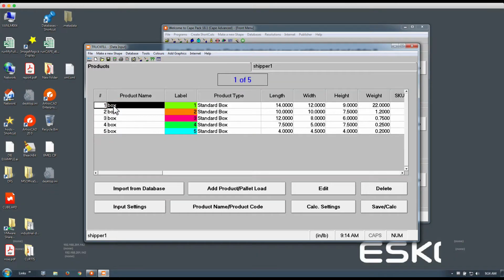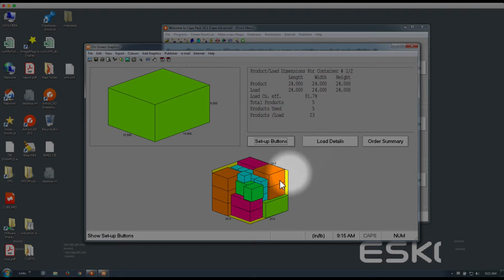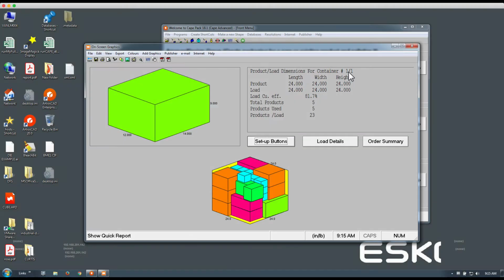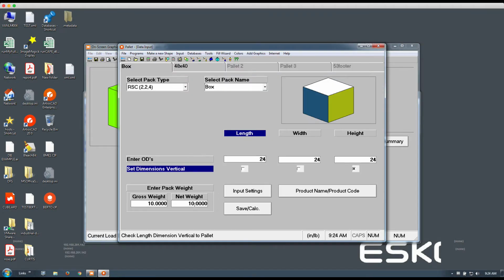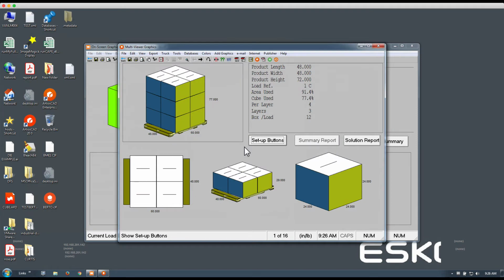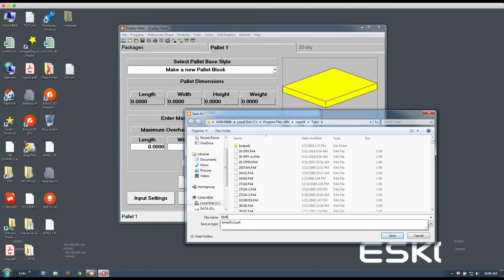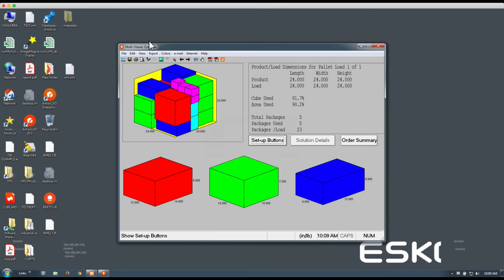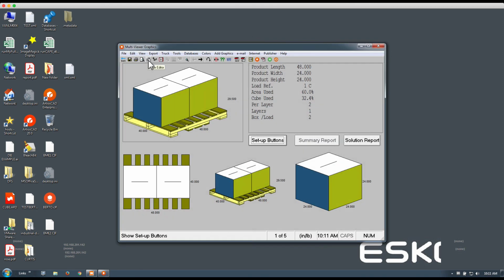Cape use case: Multiple primary shippers into secondary Shipper onto Pallet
How to add multiple small shipping boxes with different sizes, weight and quantity into a larger shipper, and onto a pallet?